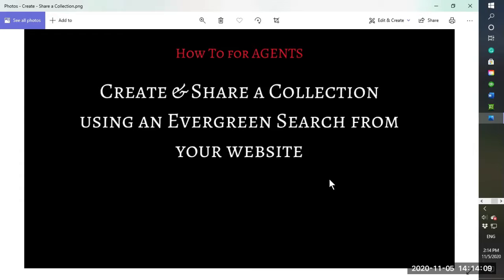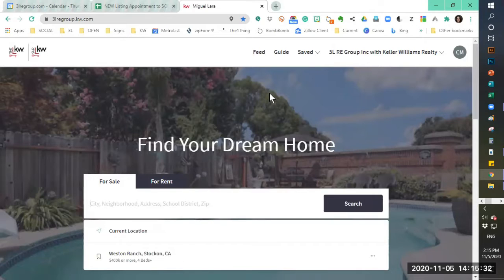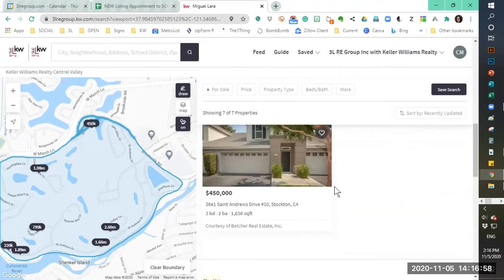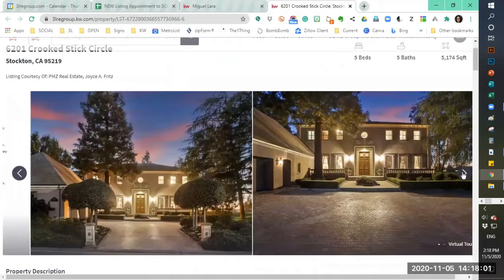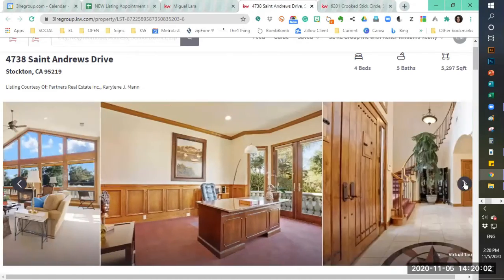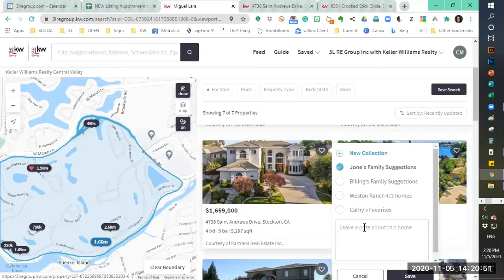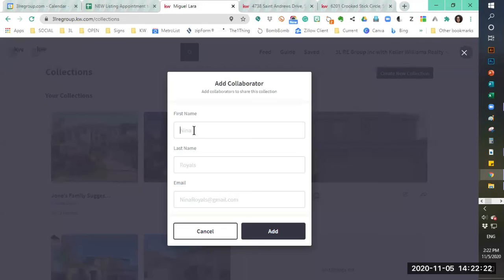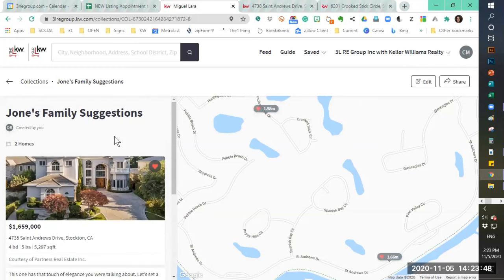Search Create Share Collections from your Command Website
A much better training on how to do the evergreen search and then use it to create a collection for your clients and leads.

They can search your website without logging in and will have to create an account to save a home for later or to share the home.  You will create their first collection and share it with them for guaranteed registration and a very secure and easy way to chat back and forth about the homes.